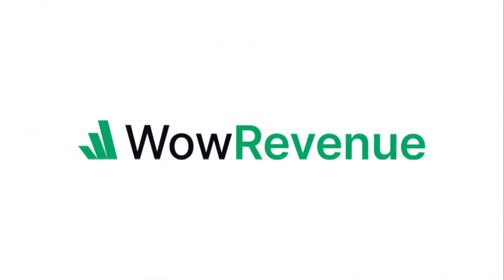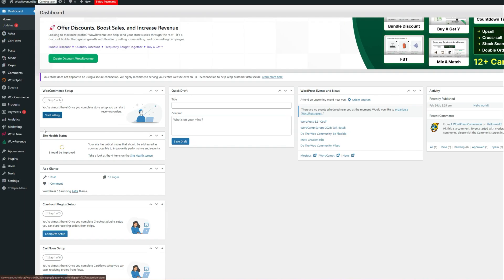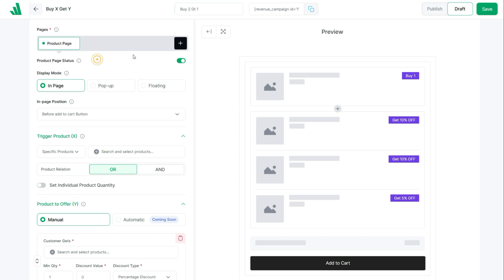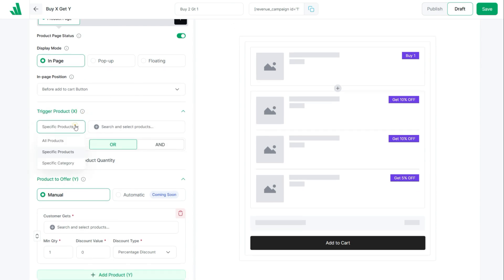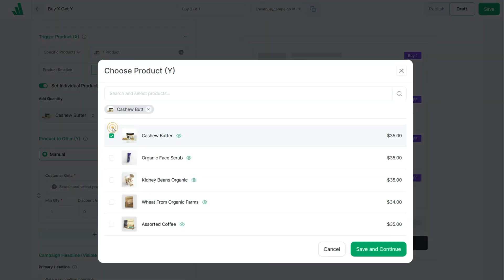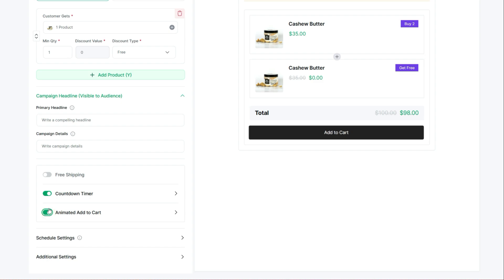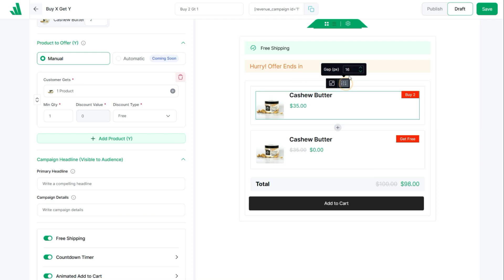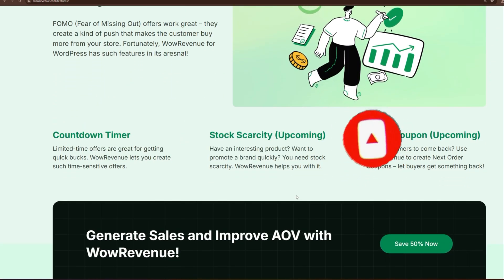WooCommerce Buy 2 Get 1 Free Offer Setup + Sales Analytics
Learn to set up a Buy 2 Get 1 Free Offer in WooCommerce using WowRevenue - The Most Loved AOV Booster in WooCommerce!

You know checkboxes are essential for your WooCommerce store, but you’re still struggling to implement them correctly, aren’t you?

That’s exactly why I created this video. Because let’s face it – WooCommerce doesn’t provide an option to add a checkbox by default. But don’t worry - there are several ways to do it. I’m about to share the approaches that actually work in 2025, and that’s WowAddons.

➡️The Video Covers:

✅Setting up a Buy 2 Get 1 Free Offer in WooCommerce
✅How to install and use the WowRevenue plugin
✅How to design the Buy 2 Get 1 campaign and see analytics

⏰Chapters
00:00 Intro
00:15 Example (Buy 2 Get 1 Free)
00:32 Install the WowRevenue Plugin
00:50 Create a Buy X Get Y campaign
01:00 WowRevenue’s campaign builder
03:00 Scheduling the Buy 2 Get 1 campaign
03:08 Designing the Buy 2 Get 1 campaign
03:30 Sales Analytics Dashboard
03:40 The offer has been created successfully